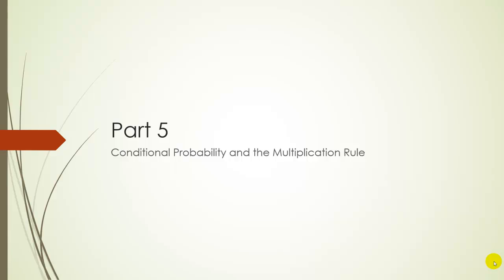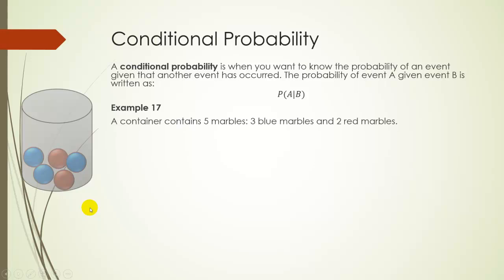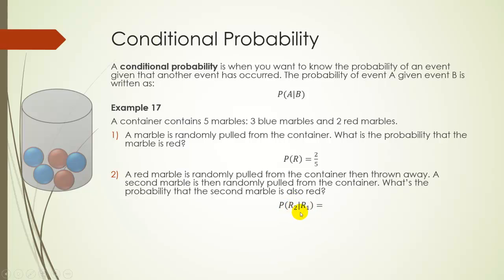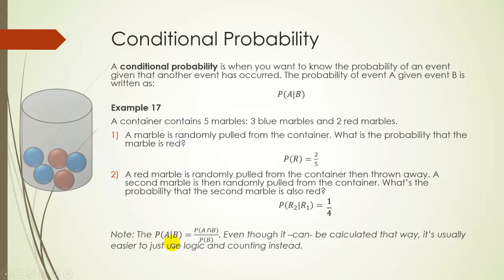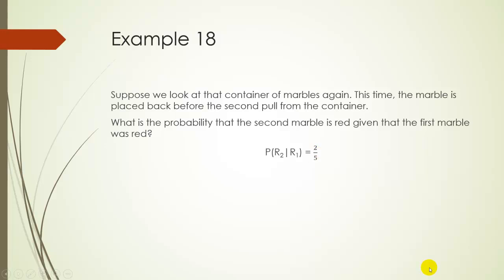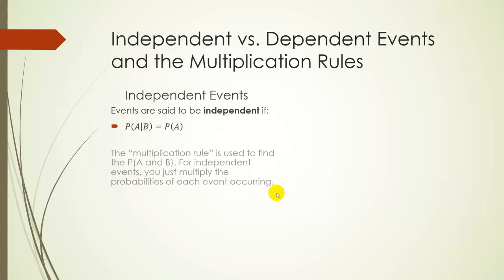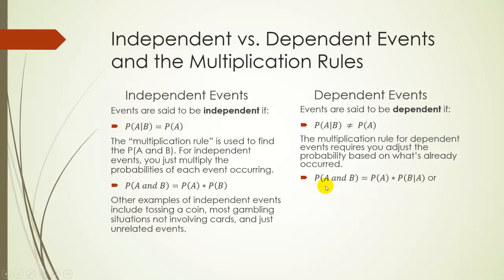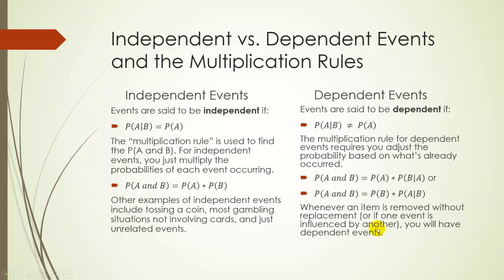STA2023 - Pogoda - Conditional Probability and the Multiplication Rule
Conditional Probability and the Multiplication Rule